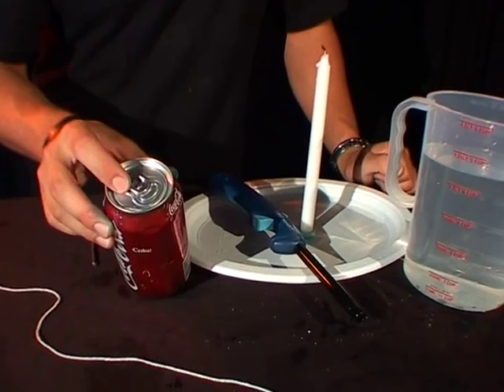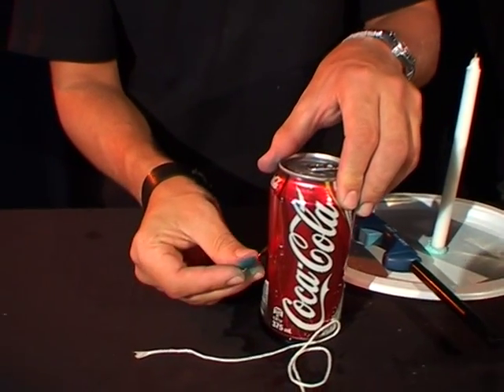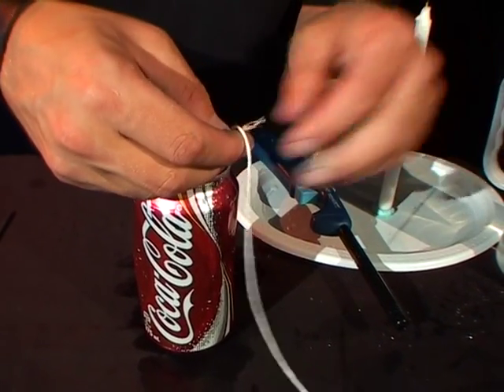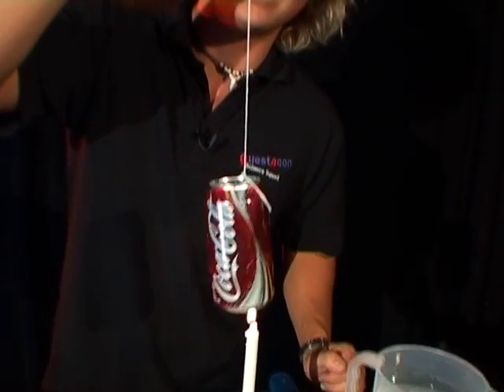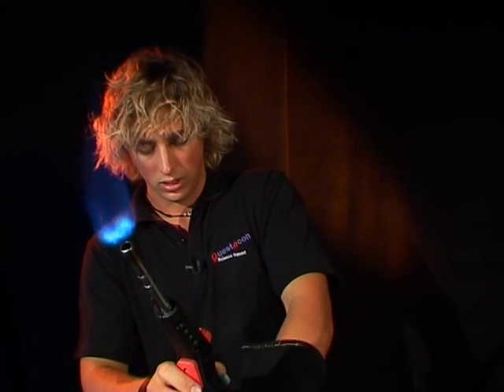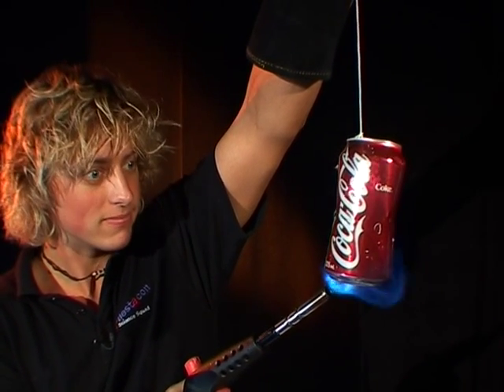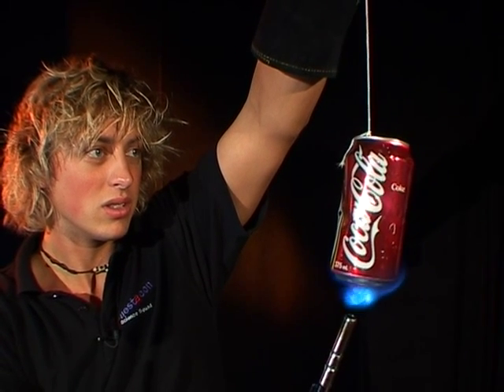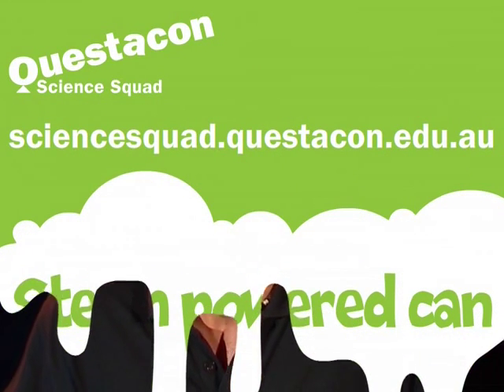Steam powered can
When water is boiled it produces steam. The pressure of steam can be used to make an object move.